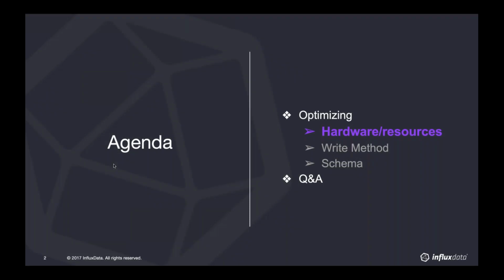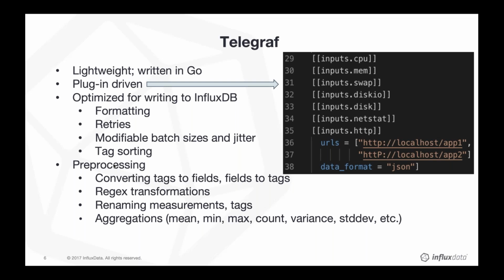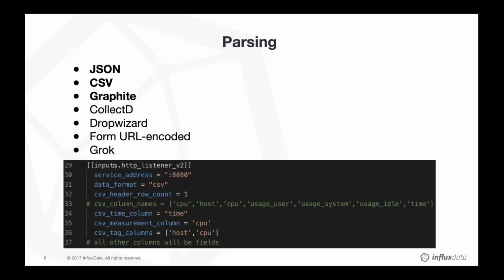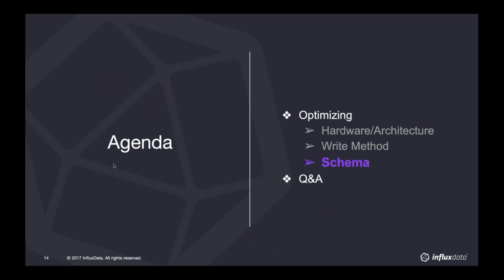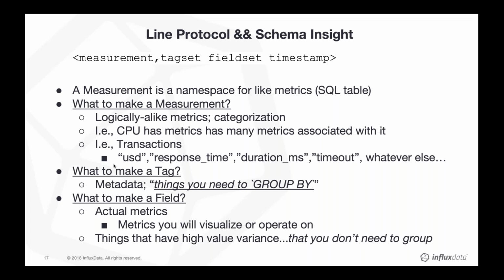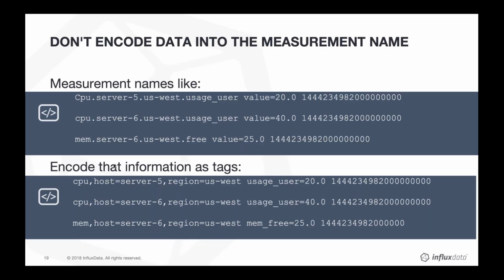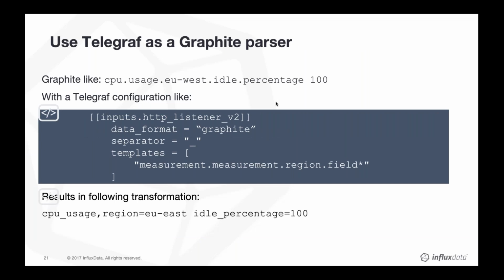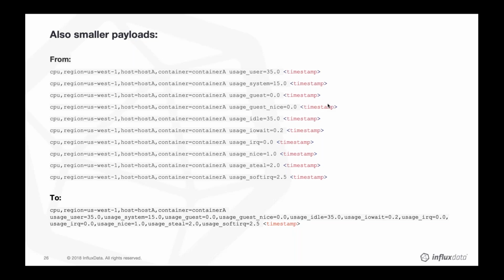Optimizing Time Series Performance in the Real World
In this presentation, Sam Dillard of InfluxData, will provide practical tips and techniques learned from helping hundreds of customers to deploy a time series database, InfluxDB. These techniques include: hardware and architecture choices, schema design, configuration setup and running queries.